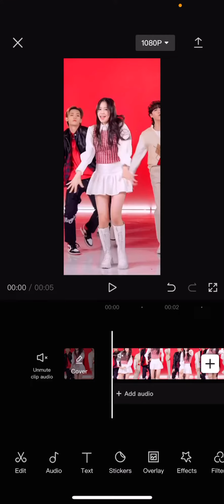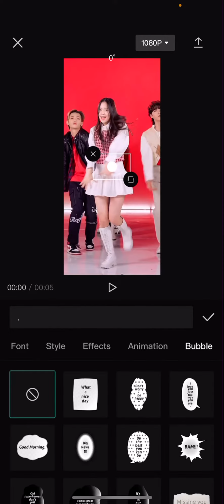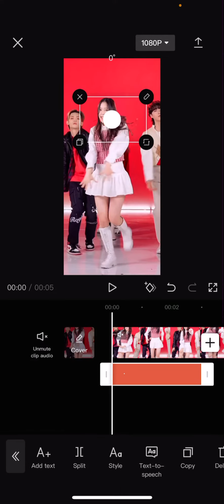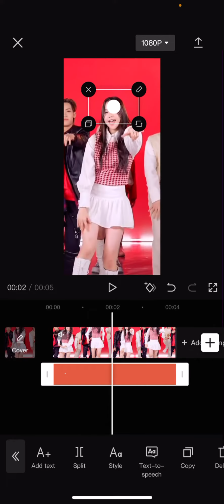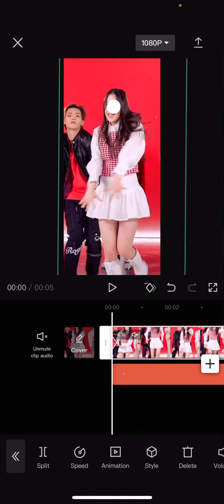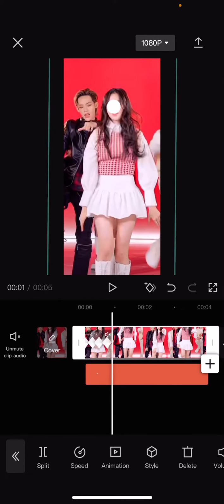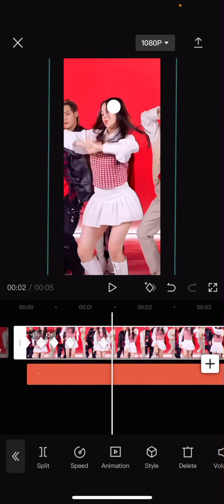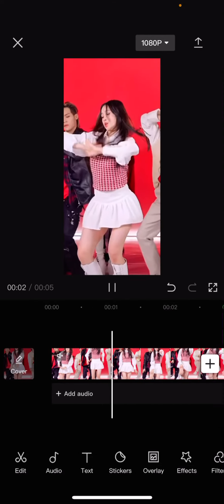NEW How to Motion Track in CapCut and Make the Camera Follow You Easily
Motion track in CapCut and make the camera follow you easily by watching this tutorial.